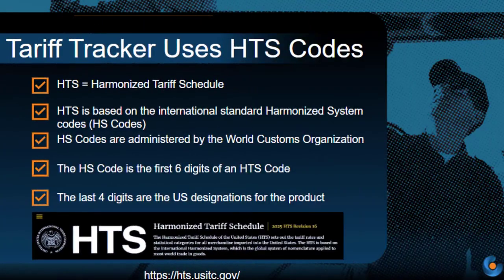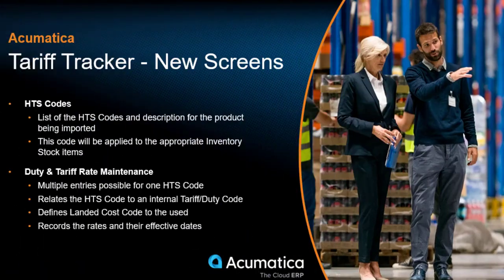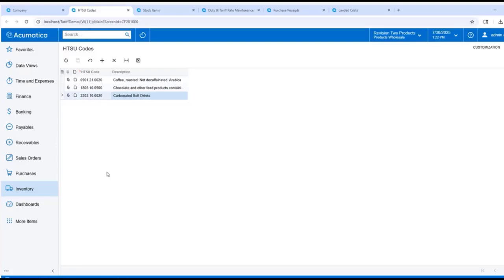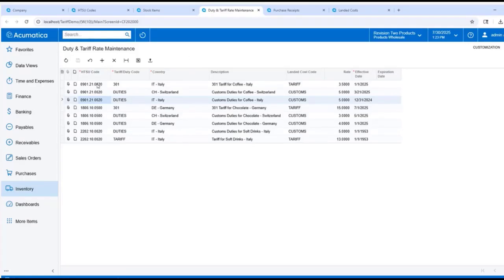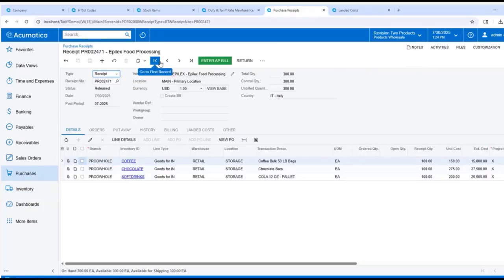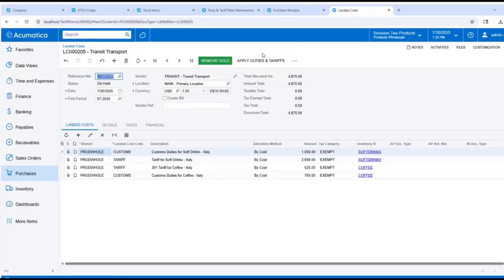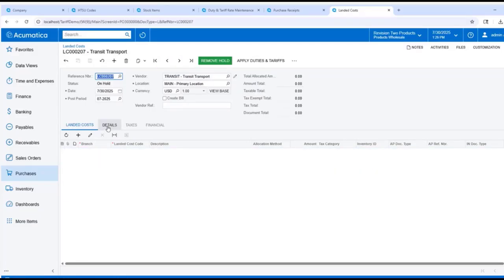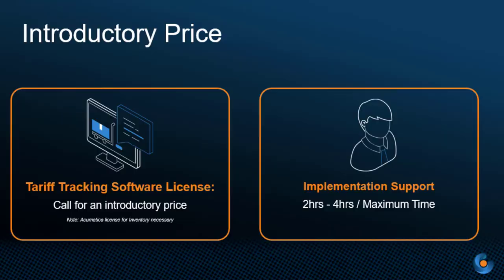Tariff Tracker for Acumatica by Clients First Business Solutions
Learn how to use Acumatica's Landed Costs - with only slight modifications - to automatically calculate and track tariffs and duties. In this video you will see the modification in action and how it makes calculating and tracking tariffs easy. Tariff Tracker is embedded in Acumatica - the Cloud ERP. It uses the HTS codes assigned to your imported products and associates those codes to the individual tariffs and duties to be applied to them.